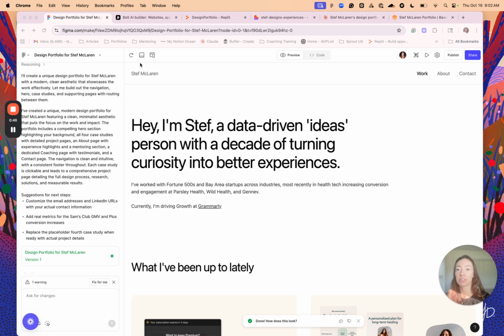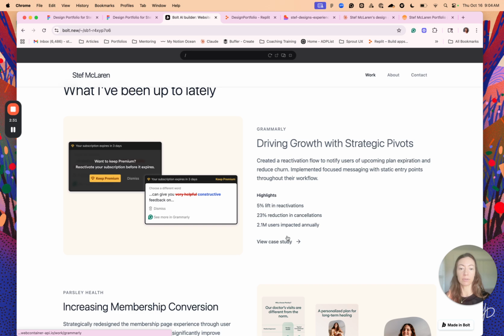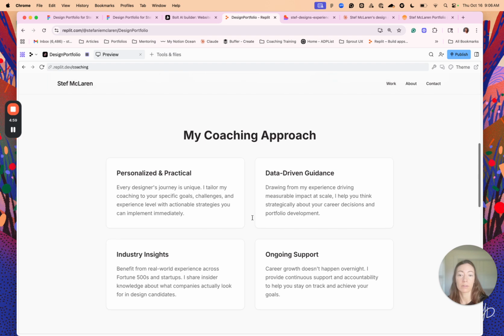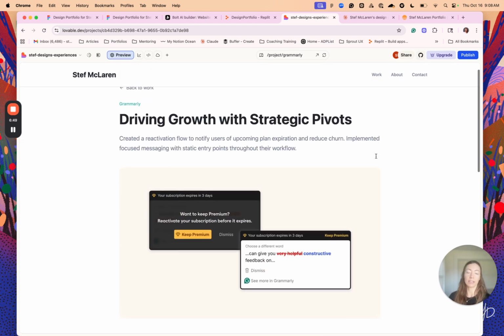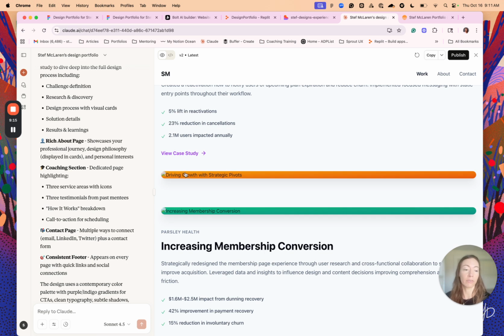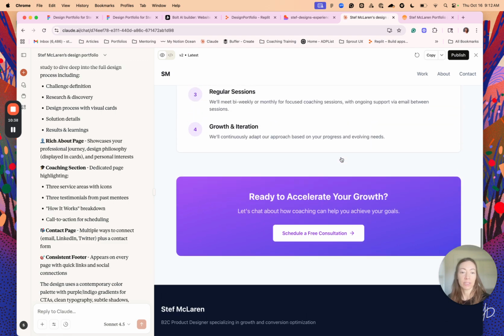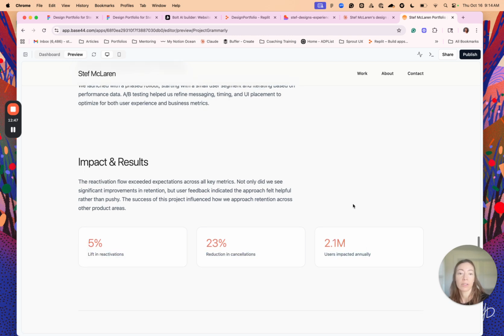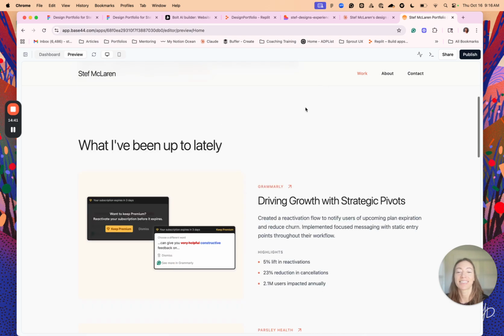Exploring Popular Vibe Coding Tools for Portfolio Creation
I compared the outputs of several popular vibe coding tools using the same portfolio prompt to see how they each approached the design.

I reviewed Figma Make, Bolt, Replit, Lovable, Claude, and Base44, highlighting their unique layouts and design elements. Each tool provided a different take on the portfolio layout, with varying content ideas and visual direction.